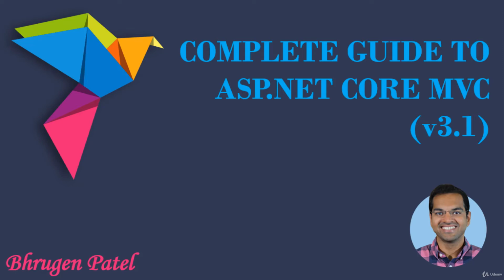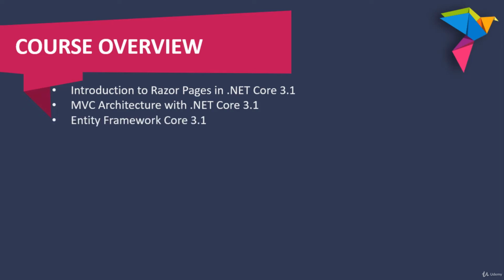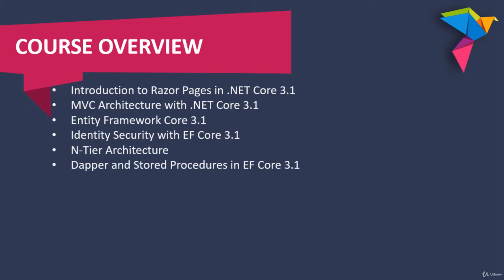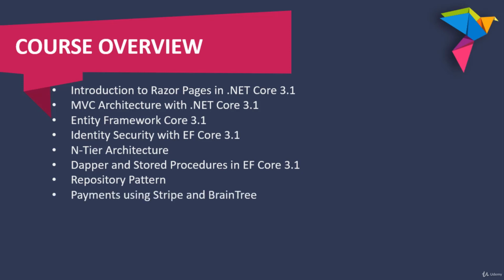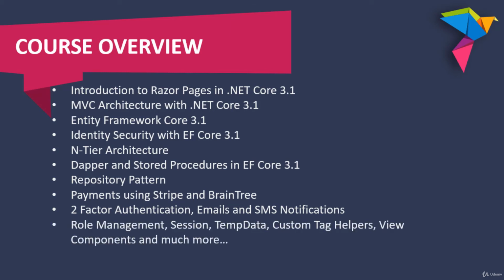Microsoft ASP .NET Core MVC v3.1- Introduction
Learn how to create software with
ASP.NET, .NET CORE v3.1 .NET Core MVC,  Entity Framework,  Authenticate account using
Google, Facebook, Yahoo, Create RAZOR pages,
Learn about ORM like Dapper.
Learn how to create E-Commerce Web application with moderns tools and technologies.